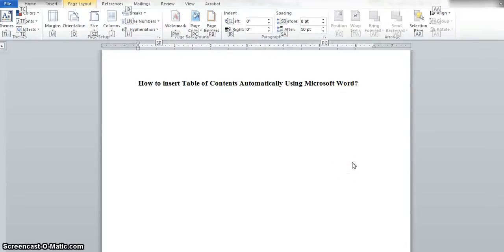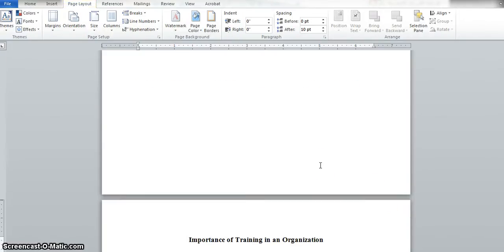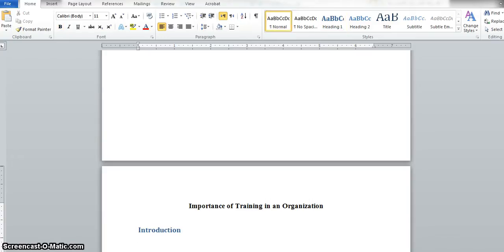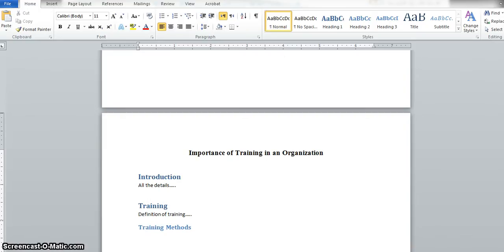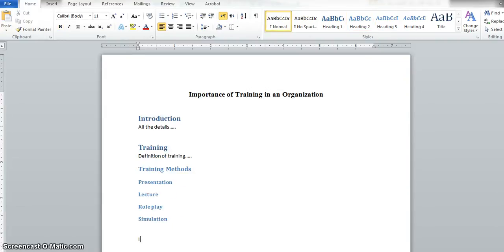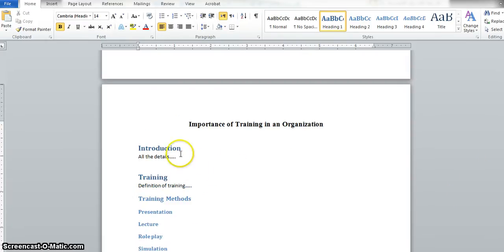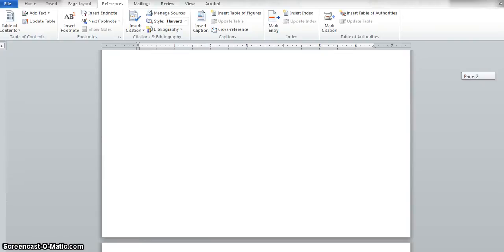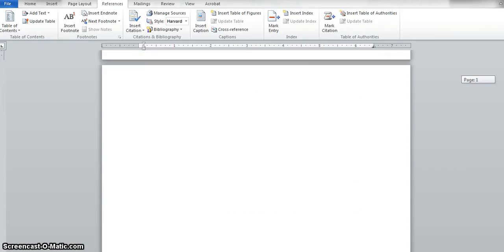How to Insert Table of Contents Automatically Using Microsoft Word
This video explains how Table of Contents can be automatically inserted using Microsoft Word.